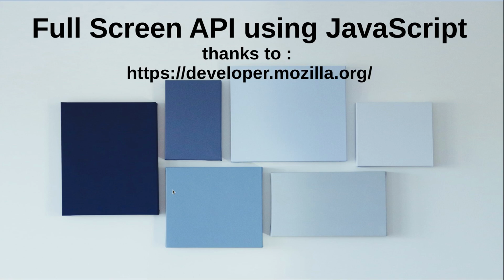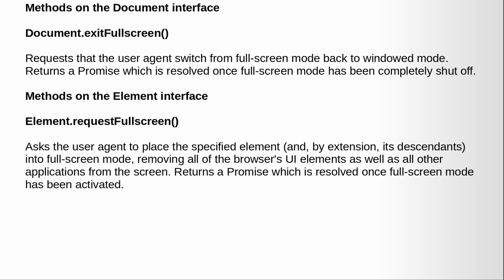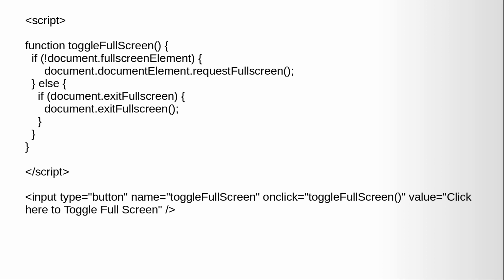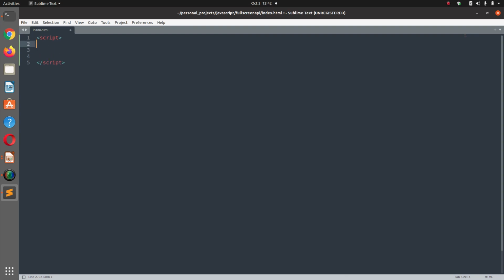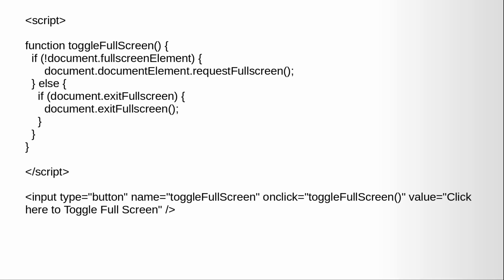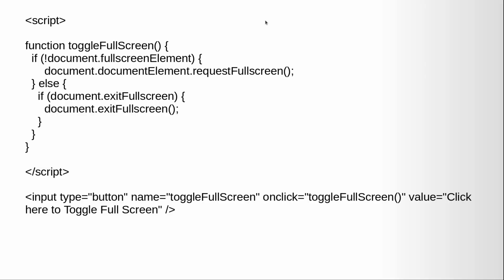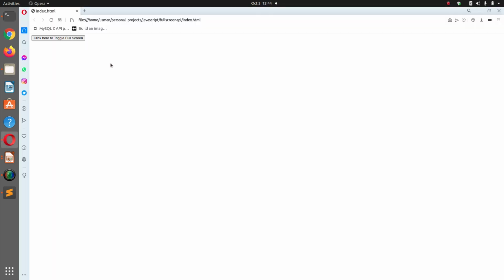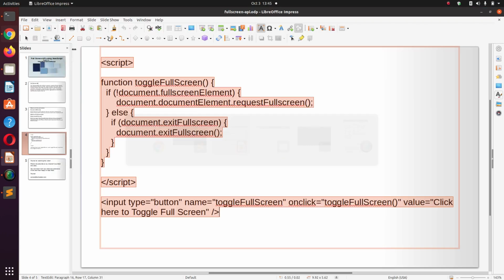Learn how to use JavaScript Full Screen API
In this video we'll learn How to use JavaScript Fullscreen API.